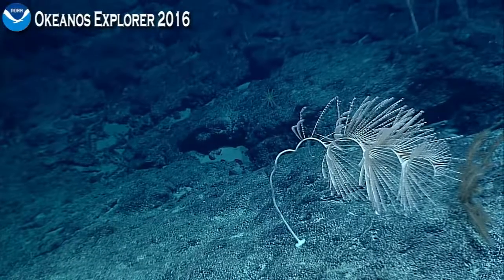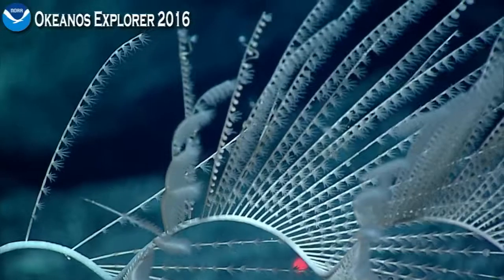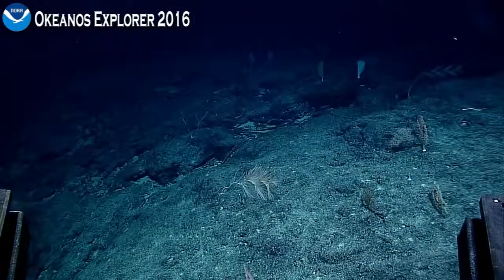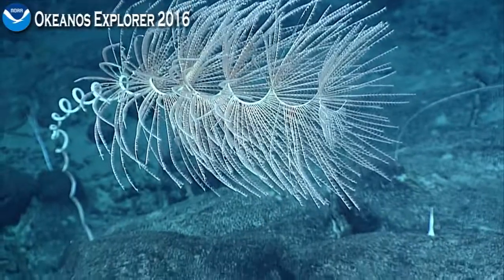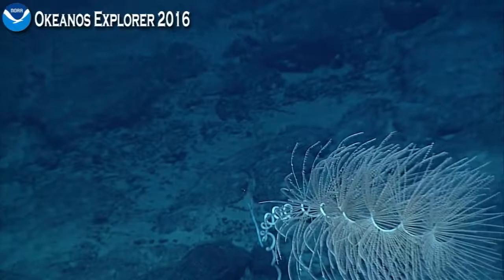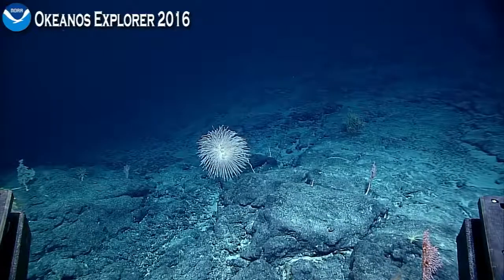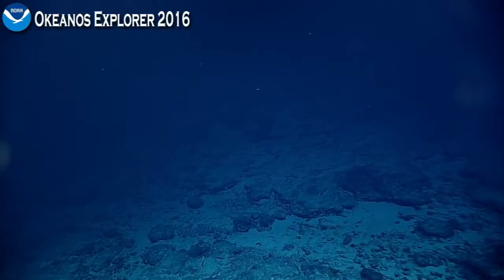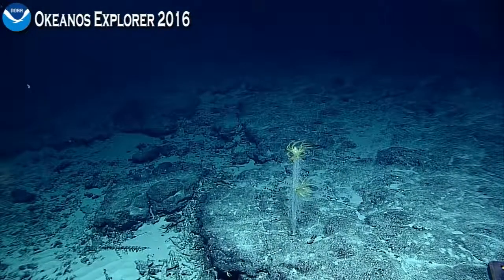Okeanos Explorer Video Bite: ROV Deep Discoverer observes multiple spiral corals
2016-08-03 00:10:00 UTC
Guyot NE of Beatty Guyot

ROV Deep Discoverer observes multiple spiral corals.